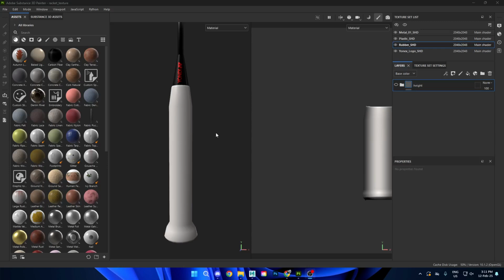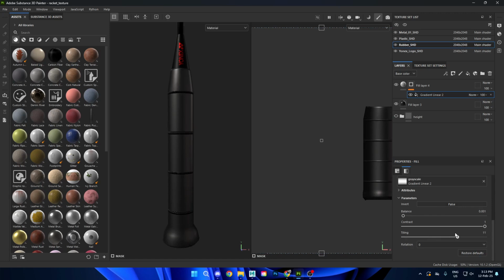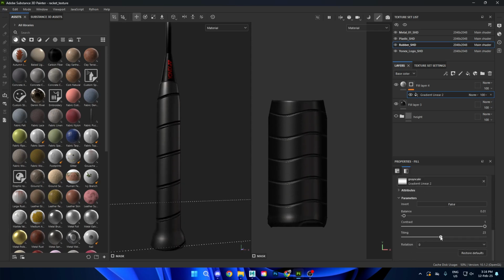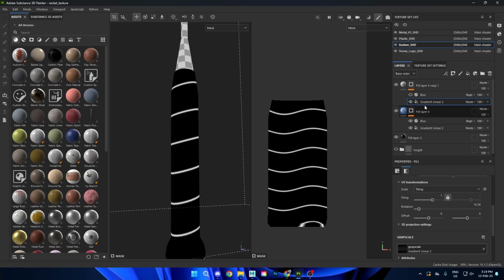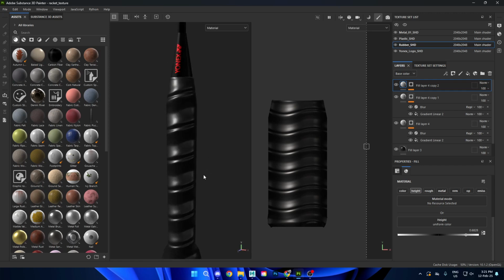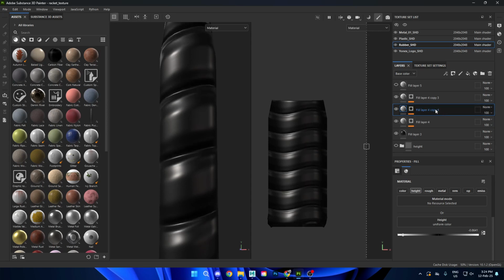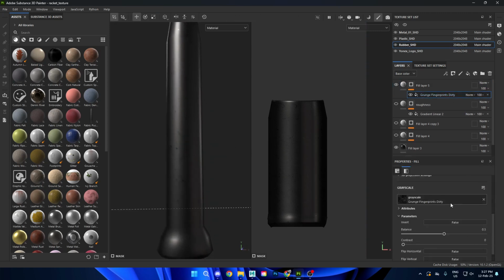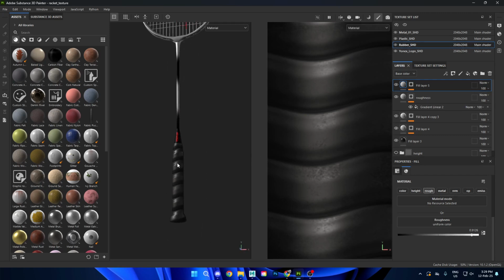Racket handle texture